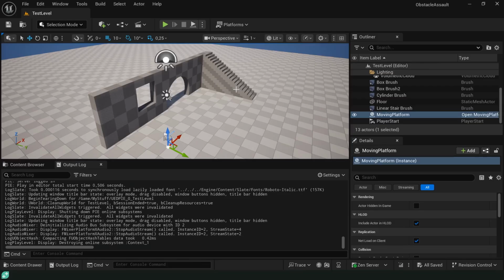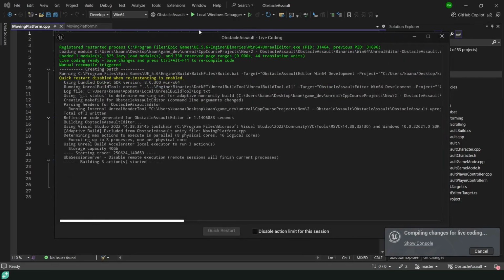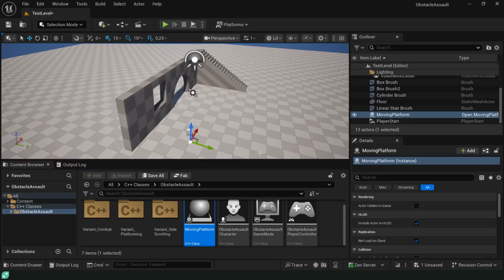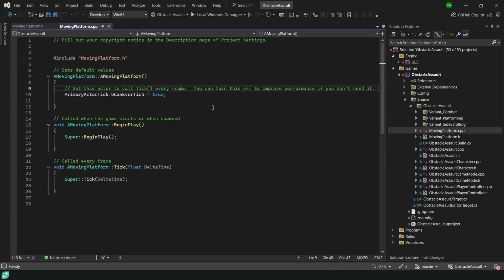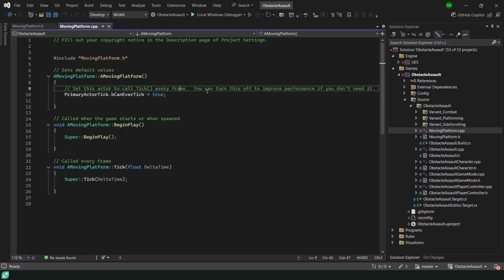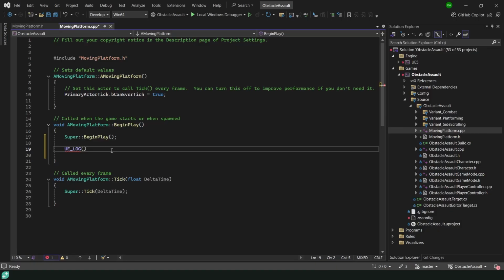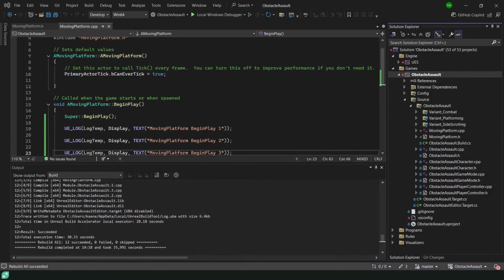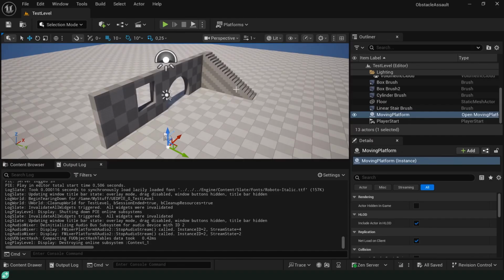2 04 Creating a C Class 10 45